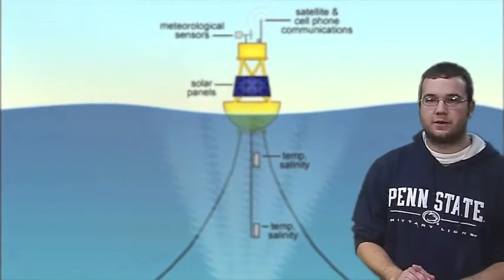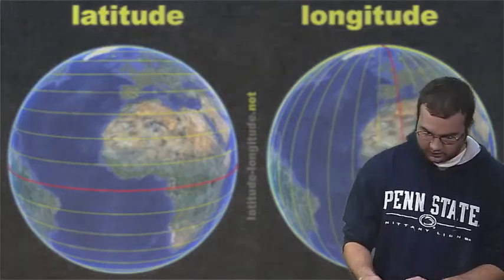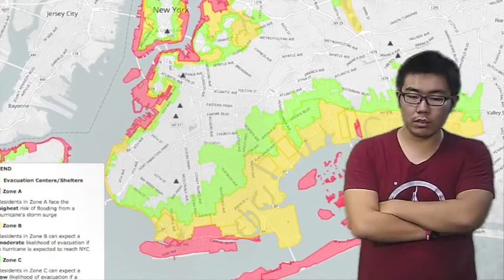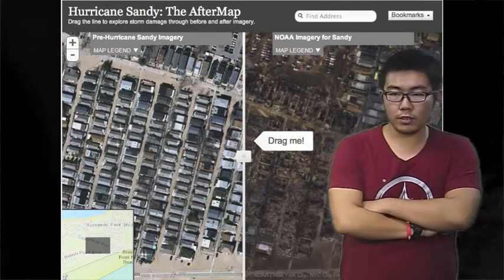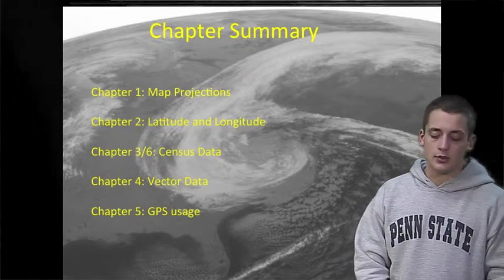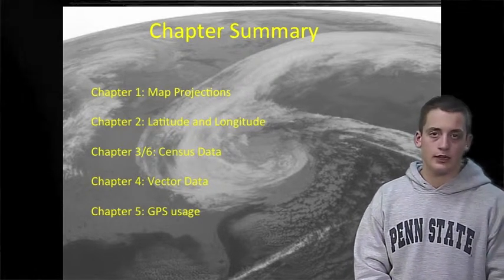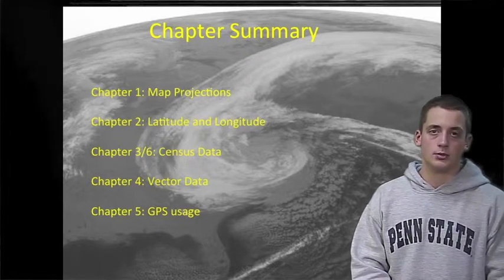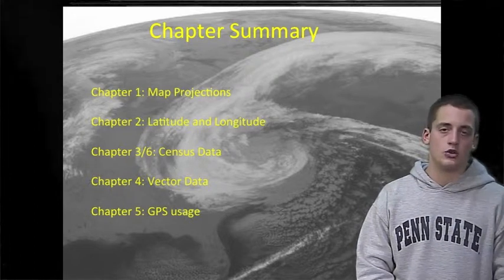sandy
hurricane sandy video project psu